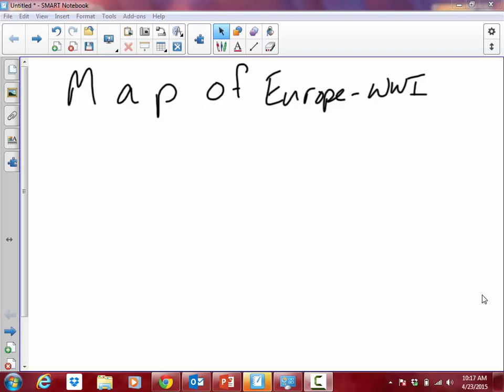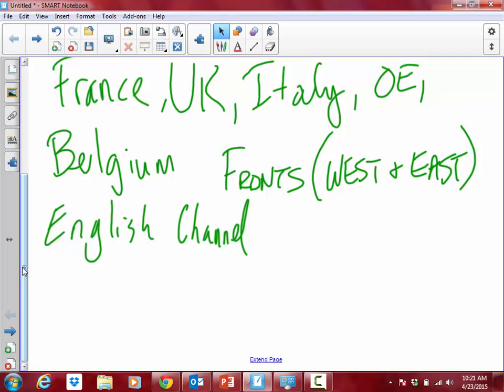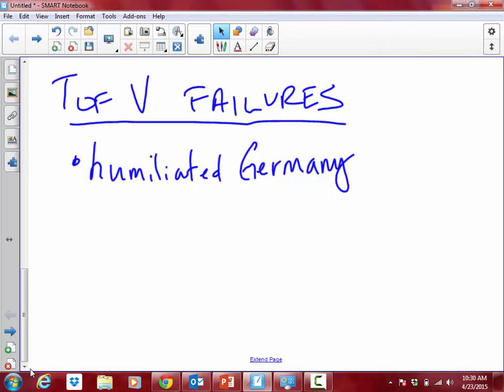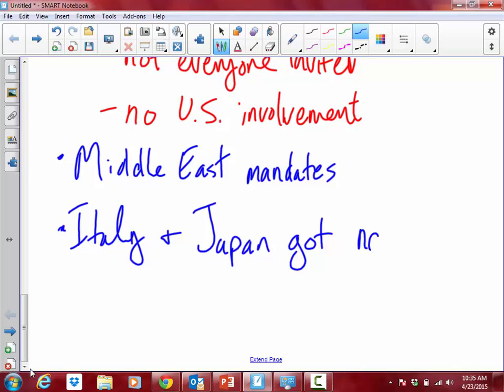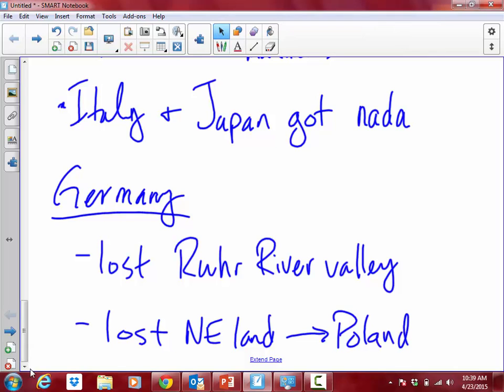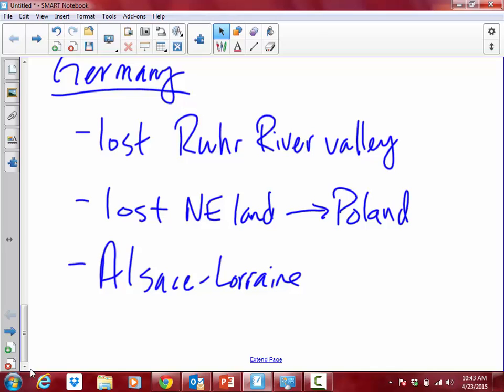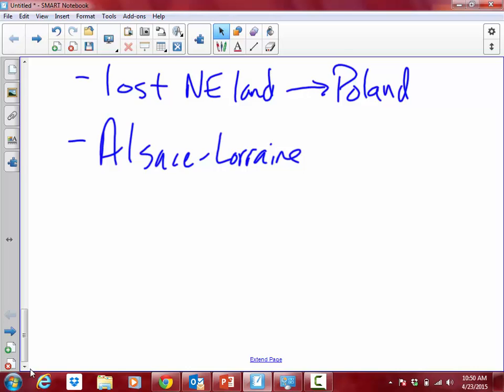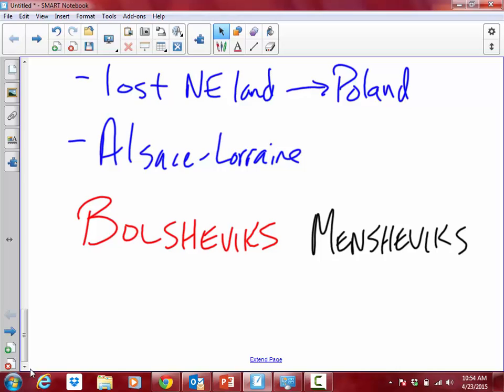CSA3 Review Day 2